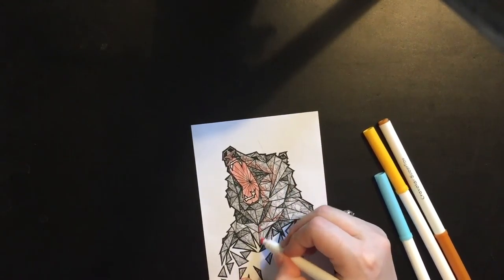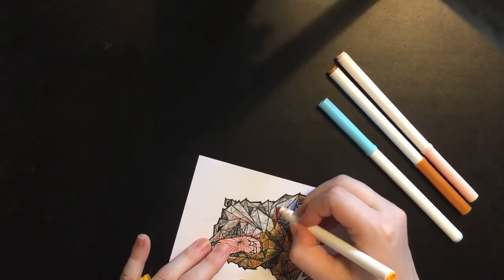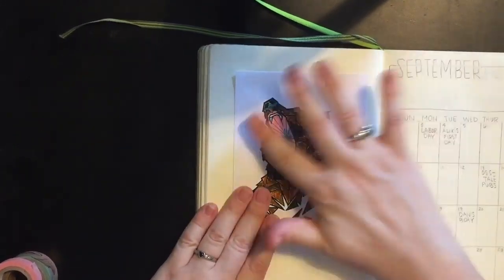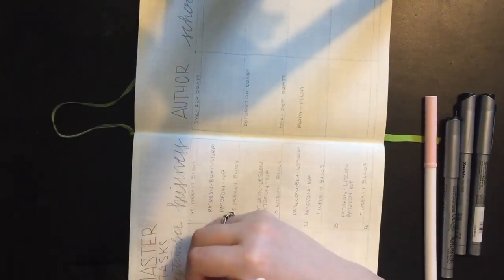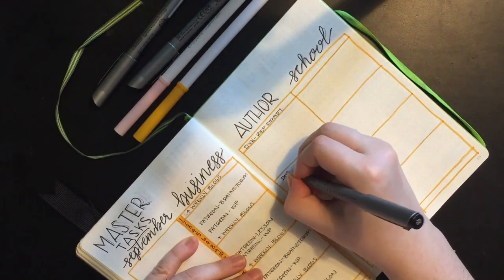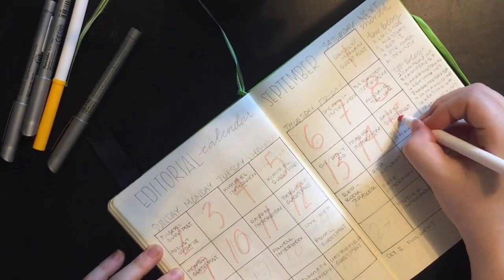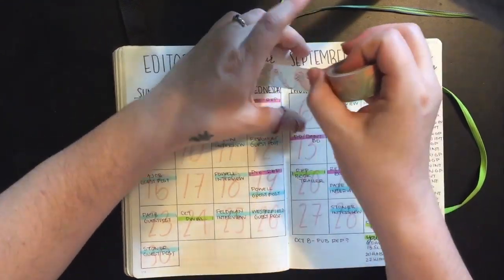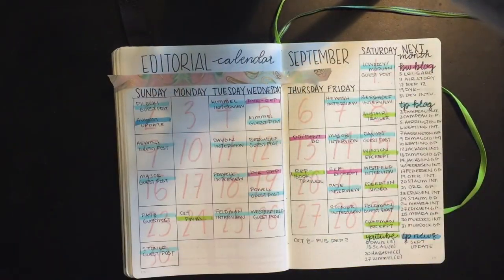Plan With Me | September 2018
ABOUT ME:
My name is Alisha Costanzo! I write, edit, and publish books. I talk a lot about the process, tips, teaching, and paranormal creatures. Get VIP updates in my newsletter and two free novelettes when you sign up.